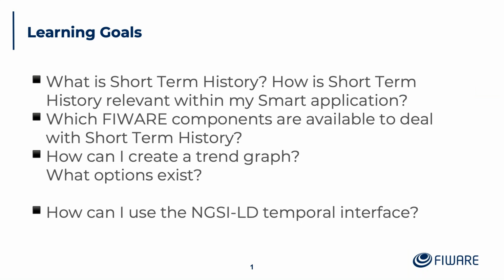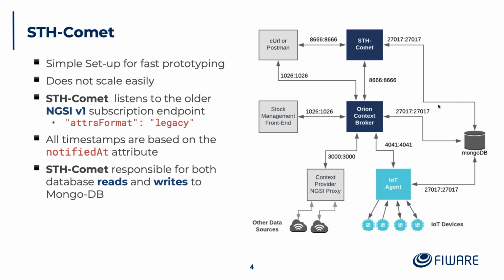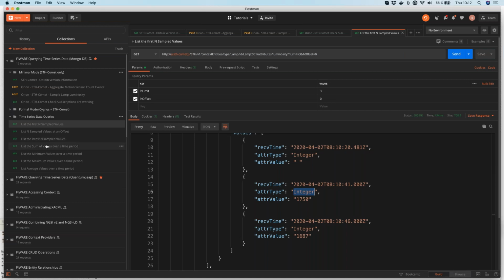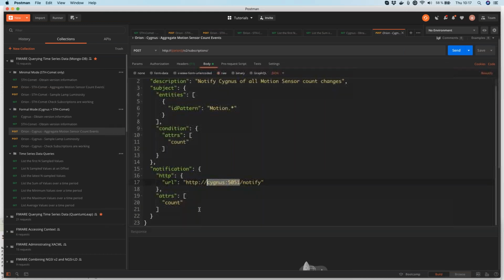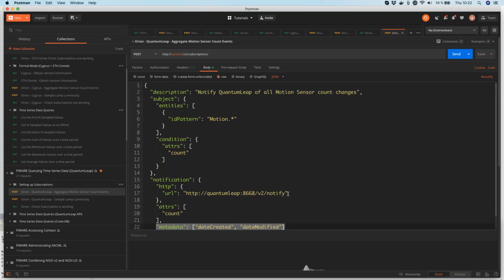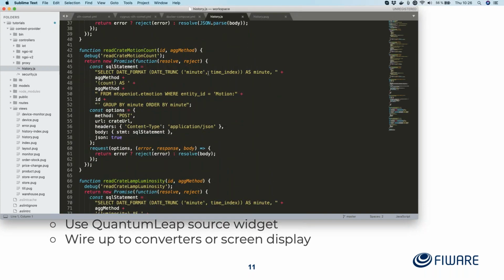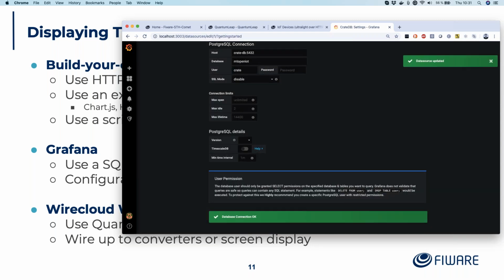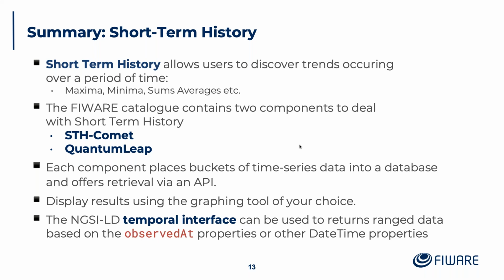Wednesday Webinar: Short Term History within Smart Systems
FIWARE Wednesday Webinars - Short Term History within Smart Systems (2nd April 2020)
This webinar will show how to utilise times series components and monitor and display trends within FIWARE applications.

0:00 Introduction
1:43 Demo: Short-Term-History Comet
12:20 Demo: STH-Comet + Cygnus
16:20 Demo: Quantum Leap
22:57 Demo: Displaying Time-series Data
31:04 NGSI-LD Temporal Interface
33:18 Summary

Summary

Chapter: Core Context
Difficulty: 3
Audience: Any Technical
Presenter: Jason Fox (Senior Technical Evangelist, FIWARE Foundation)